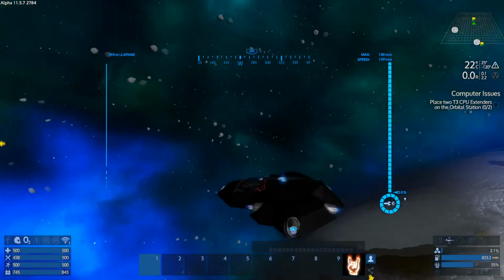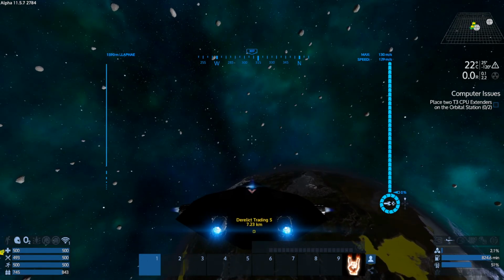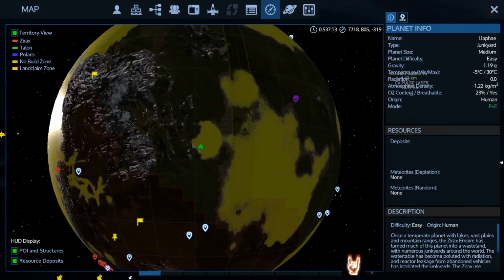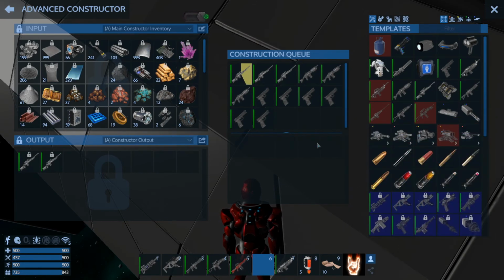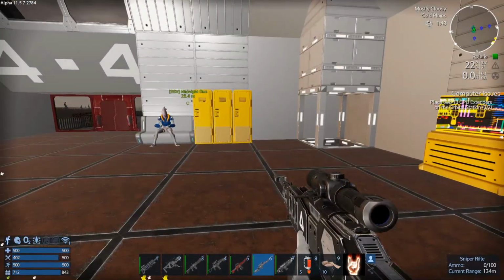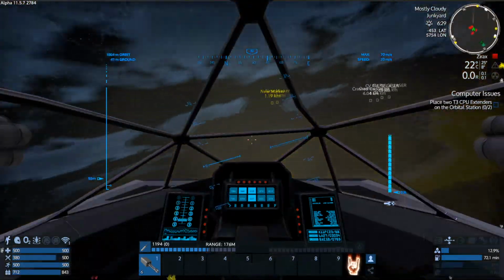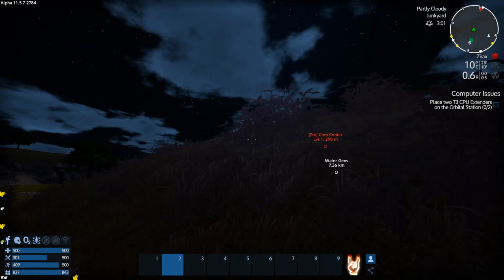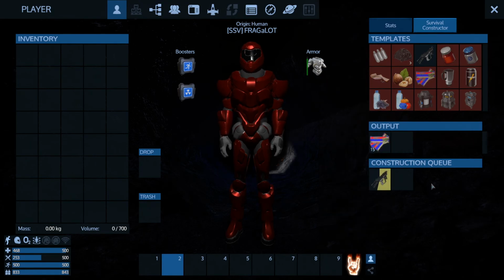Empyrion Star Salvage CoOp, Episode 38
Stuff I like to do:
    • Gaming • PC Builds/Repair/IT  • Cooking  • Fartknocking :3

I play:
    • Borderlands 3 • Overwatch  • Empyrion Galactic Survival
    • 7 Days to Die • GTA Online  • Raft

My gaming PC: (parts are 7-4 years old, help me upgrade!!)
 i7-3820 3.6Ghz, 32GB DDR3-1600 RAM,
 Asus STRIX GTX 980s, Samsung 840 Pro 256GB SSD,

I’m 47, painfully single, broke, no job, colon cancer survivor, and an old school gamer who started gaming in the late 70s with PONG and the classic Atari 2600. I was there during the Video game crash in the 80s, but kept PC gaming on my Atari 800XL. Gamed a lot with the NES during high school. I’m both an XBOX gamer, and a PC gamer enthusiast.